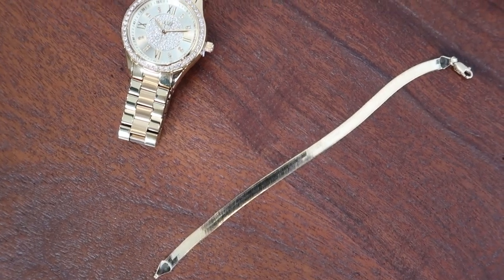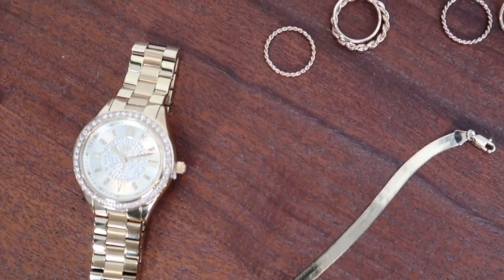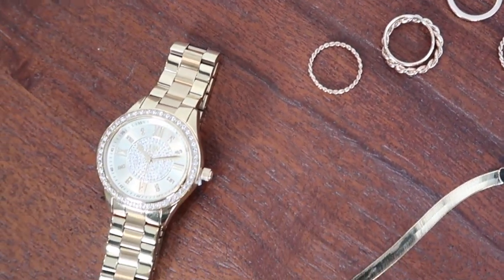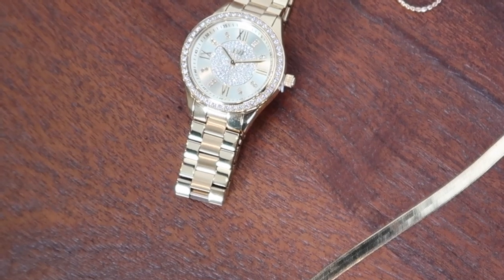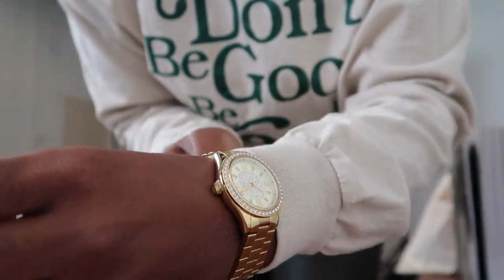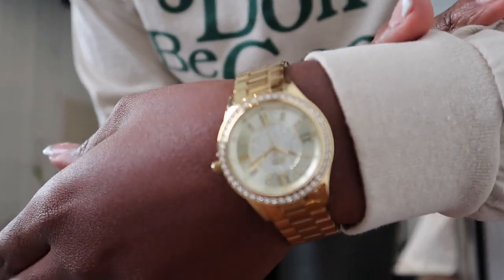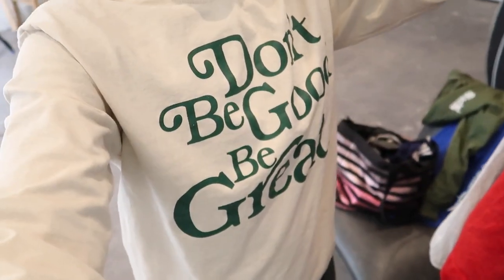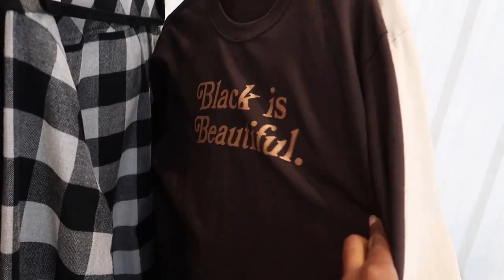Day In My Life | Be Great Content ft. JBW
Hey the Greats! We are back with another video. I just wanted to give y'all an idea of how my days are when it comes to being an entrepreneur/content creator. Let me know if there are other videos you would like to see from me! XOXO